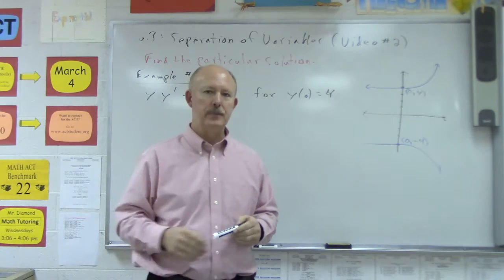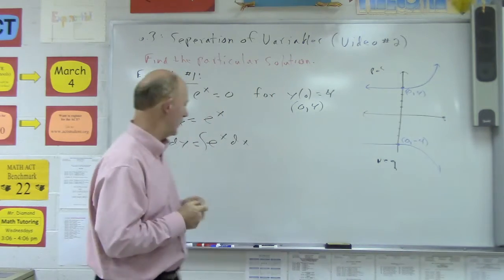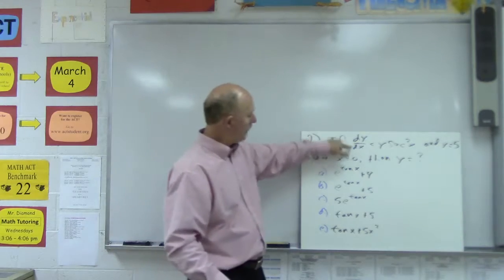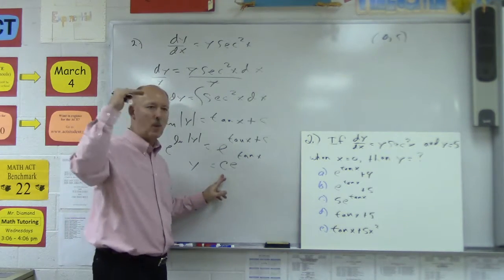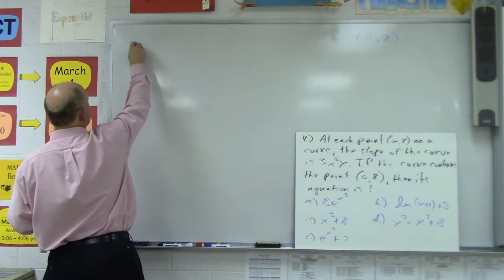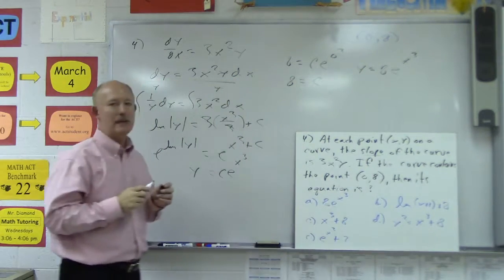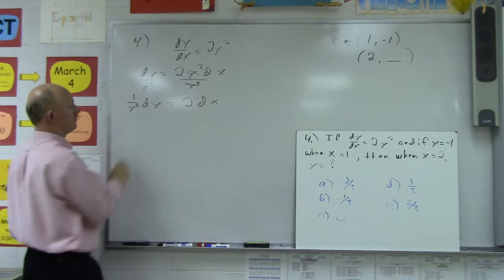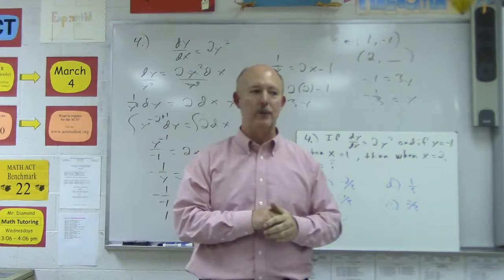6.3: Separation of Variables (Video #2)